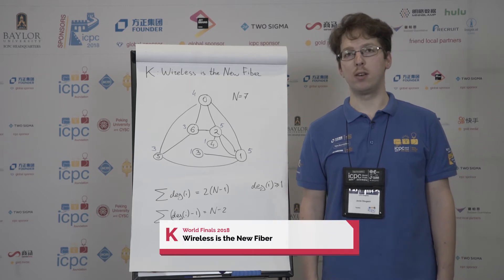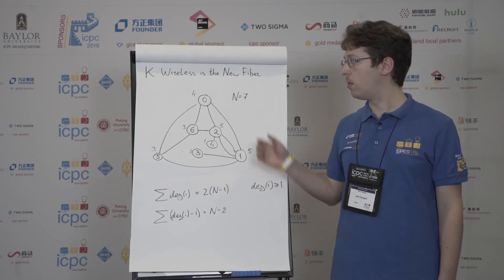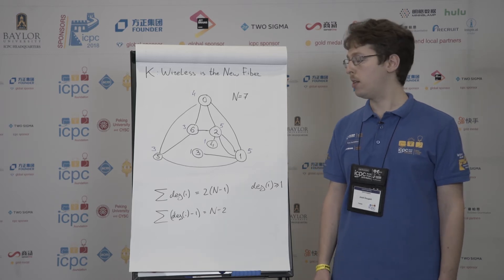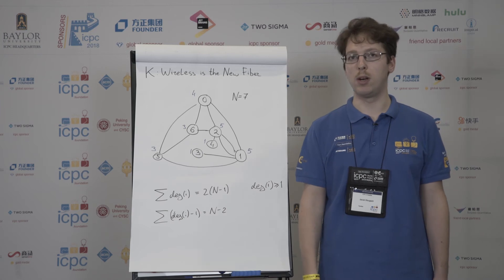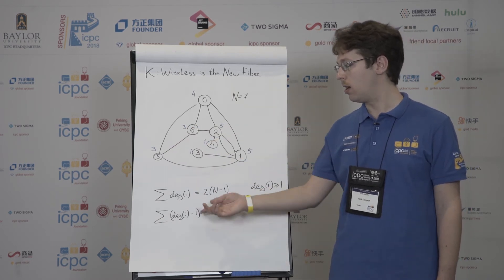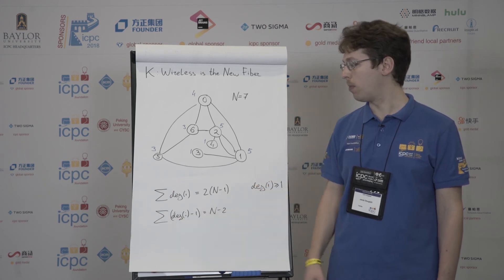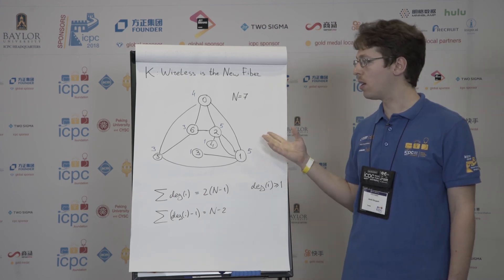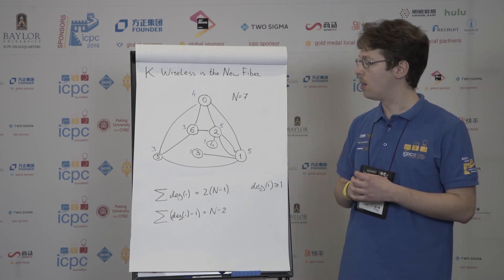2018 ICPC Solution Video: Problem K. Wireless is the New Fiber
Watch as ICPC Analyst Jacob Dlugach explains the solution to Problem K from the ACM-ICPC 2018 World Finals in Beijing.